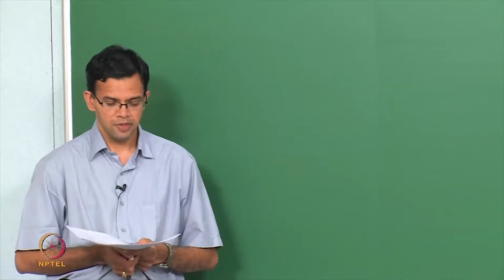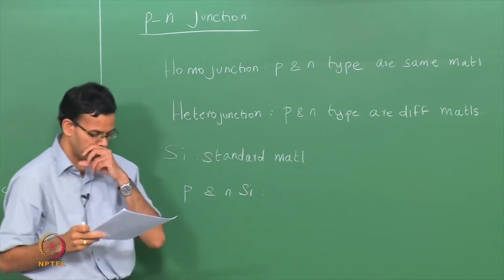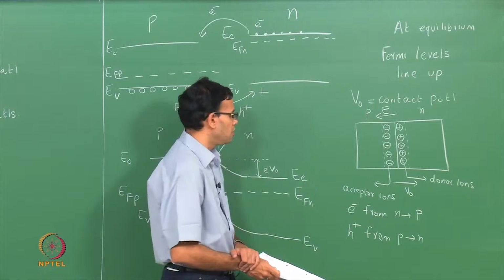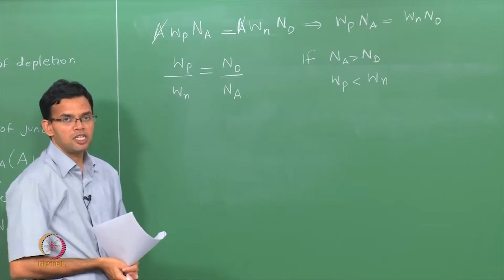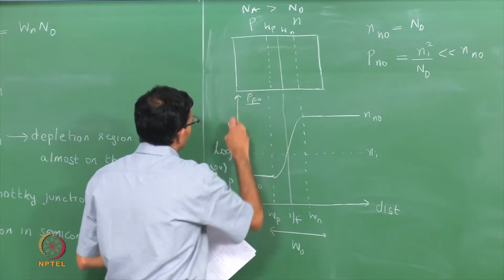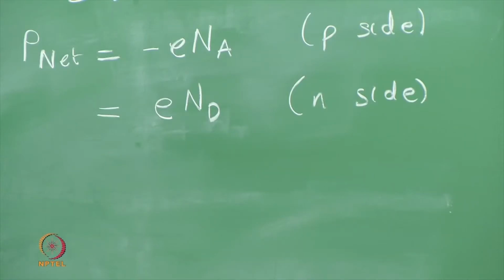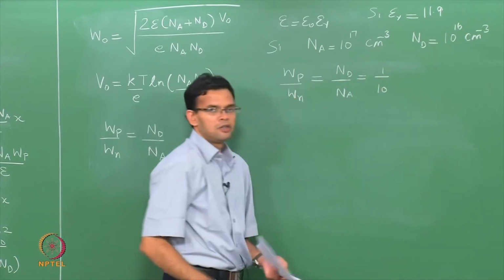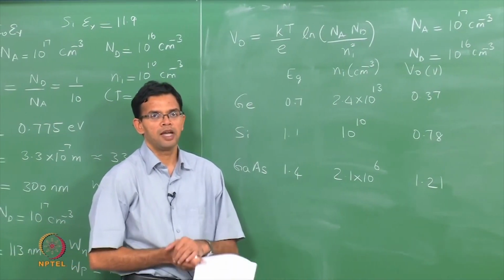pn junctions in equilibrium